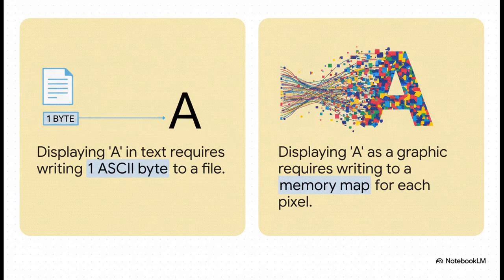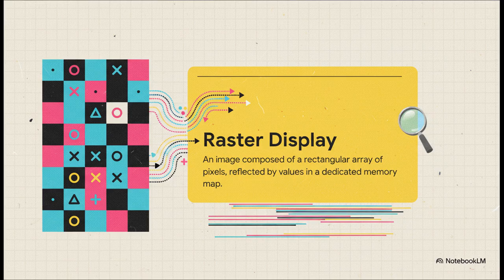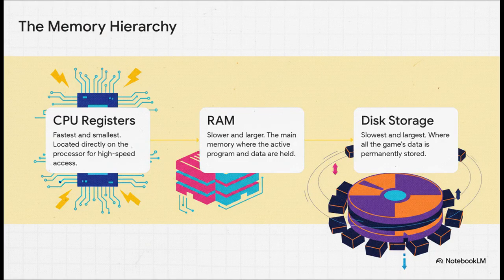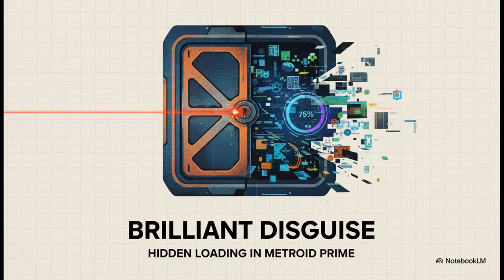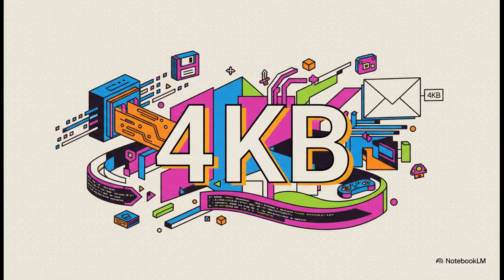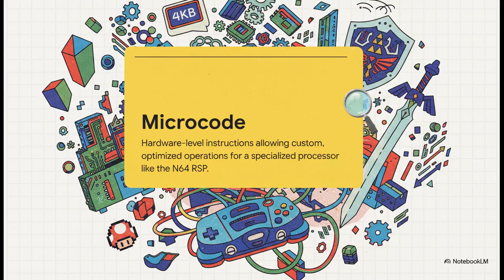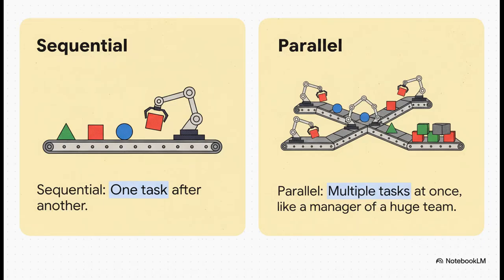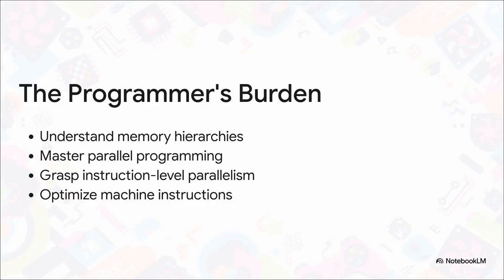Pixels to Performance (Lesson 7 of 7)